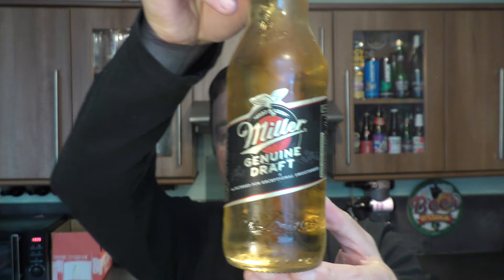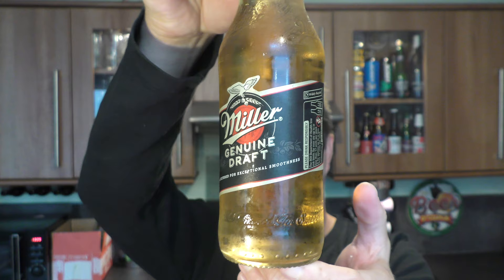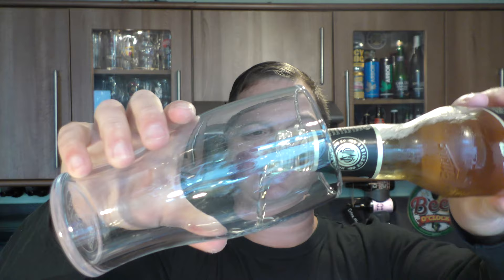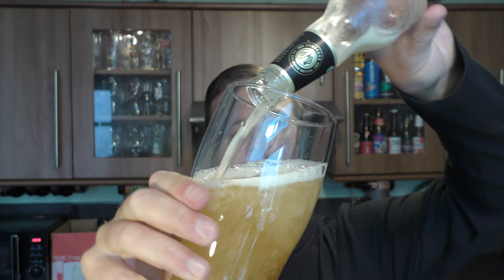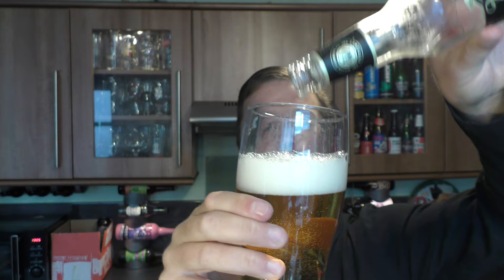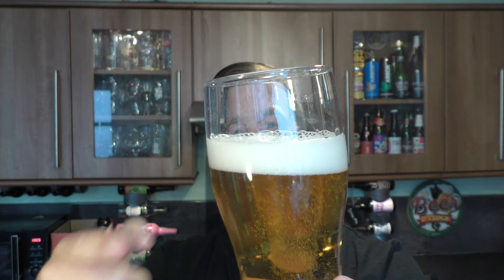Miller Genuine Draft Review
Recorded In 4K Ultra HD Real Ale Craft Beer Reviews Miller Genuine Draft Review

Miller Genuine Draft

Miller Lager

Miller Beer